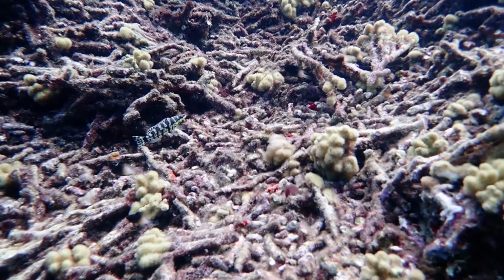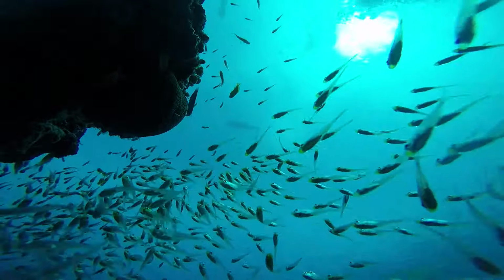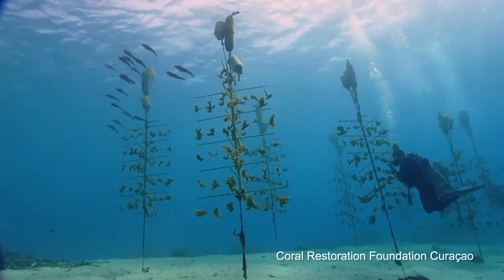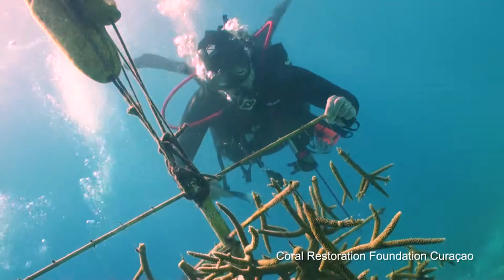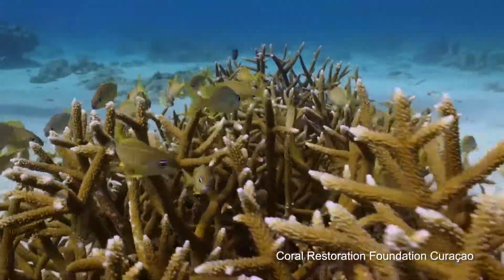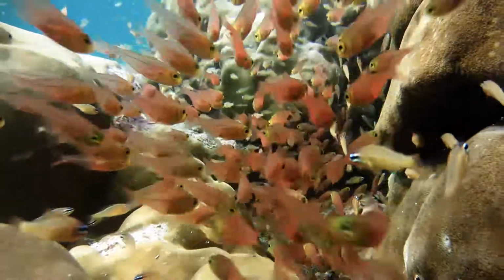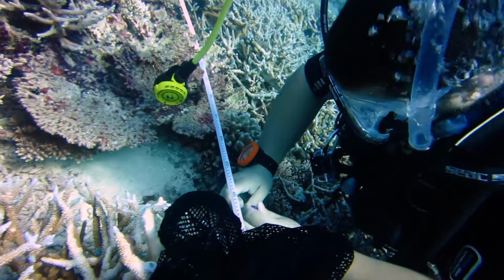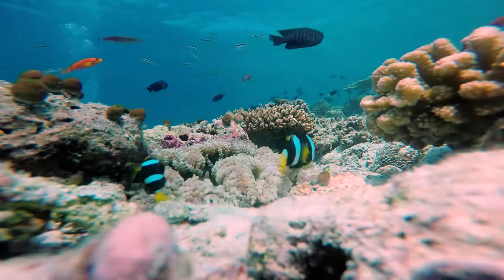Coral Crisis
Due to human impact, 90% of the world’s surviving coral reefs are at risk of destruction.  This short documentary video explores the importance of coral in our ecosystem and the role reefs play in providing a home, food and protection for 25% of marine species. Coral Reefs are the most diverse aquatic ecosystems on the planet but suffer from a multitude of threats including global climate change, alterations to reef communities and a range of newly emerged diseases. It demonstrates how research is supporting the sustainability of coral reefs and how restoration projects are actively protecting and restoring their fragile ecosystem through the use of coral nurseries. We also find out how we can all play a part in reducing the threats caused by human impact, to prevent this crisis under the waves. This video gives a unique opportunity for students across a range of programmes to see the “real world” application of research and relate it to concepts and theories they have learnt in class.

The university have worked with the Coral Restoration Foundation Curaçao, who provided footage of their coral nurseries to assist in producing this film. To find out more information about them please

The University of Derby have an Aquatic Research Facility that can offer students with a unique opportunity to participate in high level research and work with some of the world leaders in the field of aquarium and zoo research.